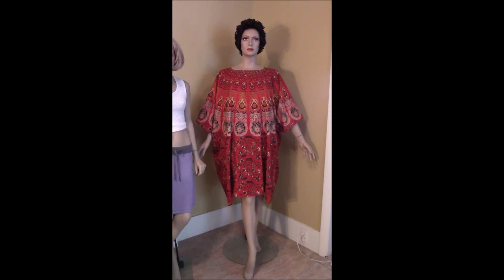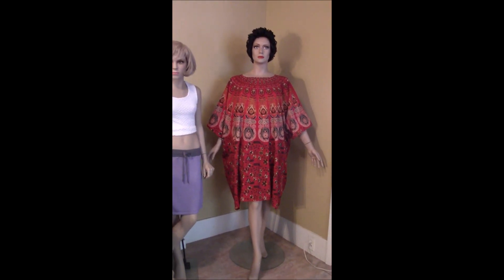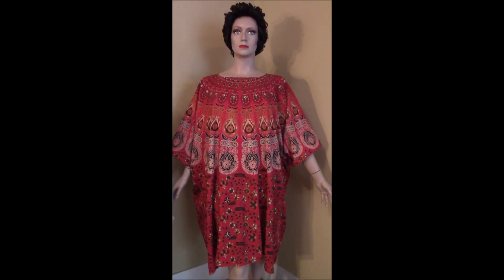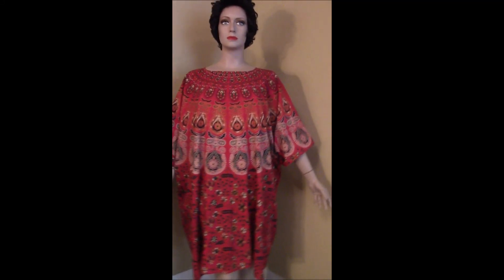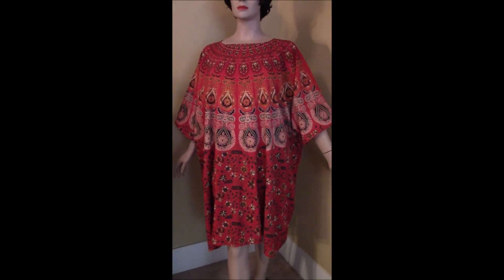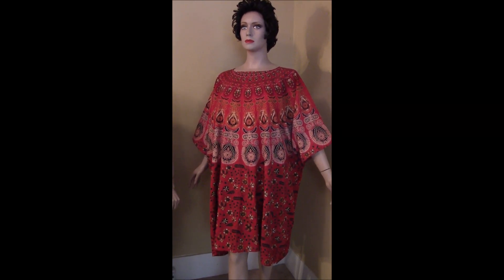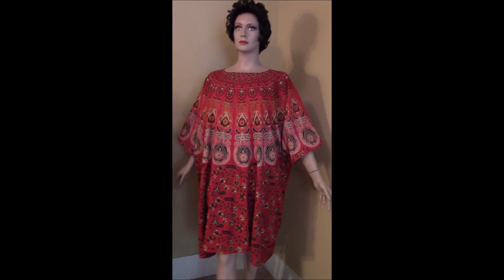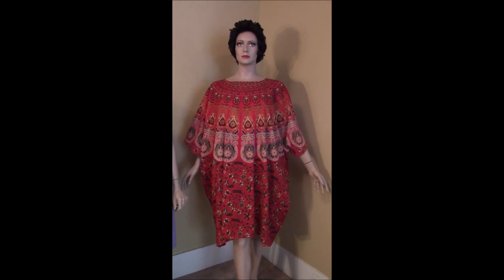Plus Size Tunic Penny Auction with Free Shipping!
Bidding starts at just ONE PENNY and shipping is FREE for USA. Bids from outside the USA are welcome but you must pay shipping through ebay's global shipping program. Good luck!

BECOME ONE OF MY YOUTUBE MEMEBERS OR PATRONS!  Get perks like additional videos not available to the public, access to the Fabric Frenzies at reduced prices, fabric Flash Sales, my daily chats, my FREE kindle book lists, plus more!